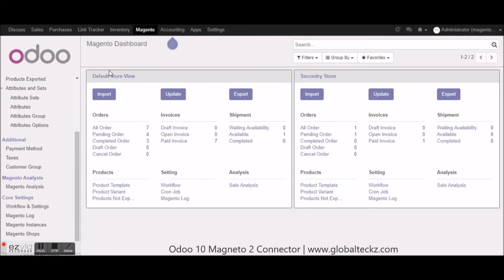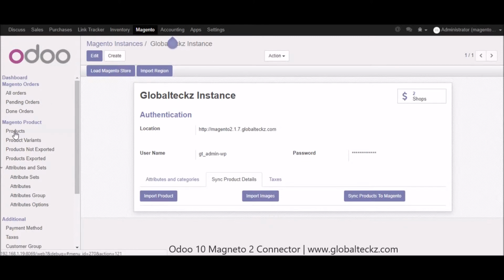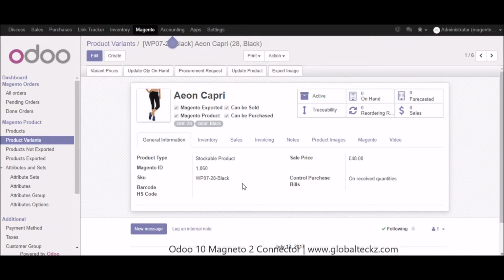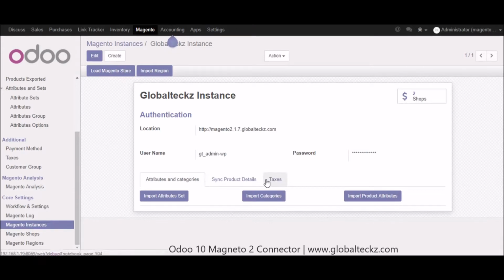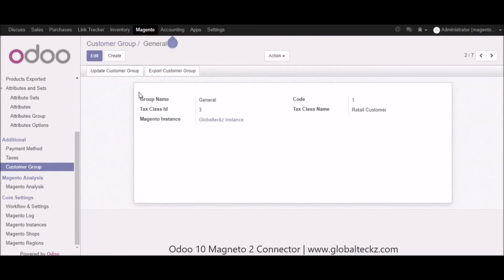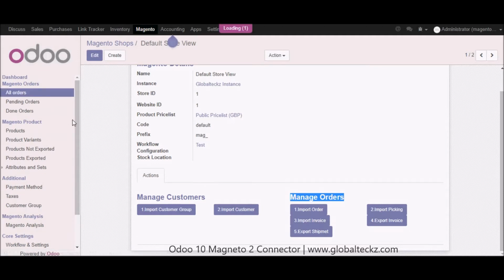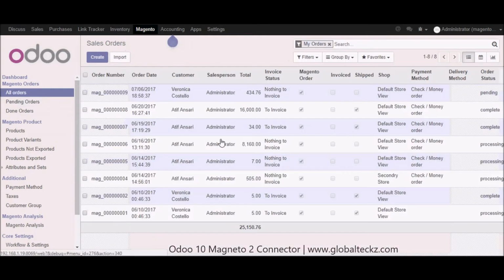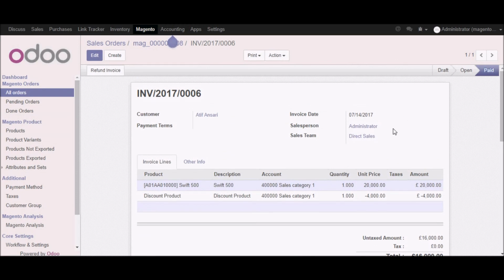Odoo Magento 2 Connector Part 2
- Odoo 10 Magento 2 connector - Part 2 video of complete Odoo Magento integration we have covered the following areas in this video
Introductions on Dashboards,
How to import directly from Odoo Dashboard
How to import your magento customer group in Odoo
How to import Magento customers in Odoo
How to import Orders
How to import Product
How to import Magento images
How to import Taxes
How to import Picking
How to import Invoicing
This Odoo Magento connector is fully customizable as per your business requirements further